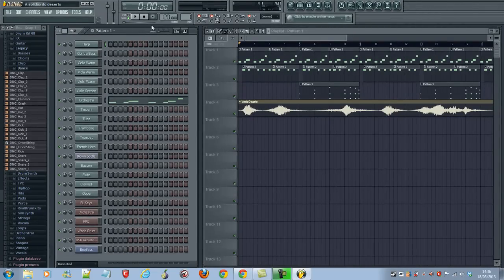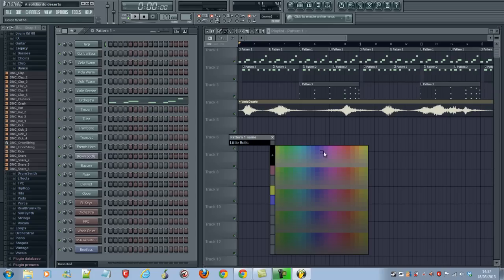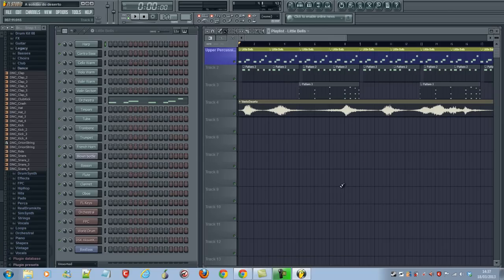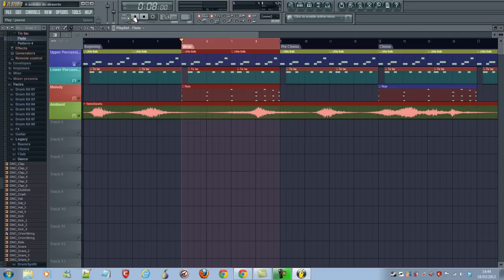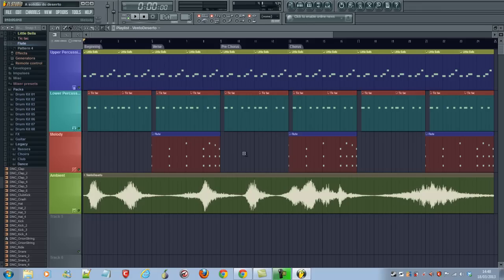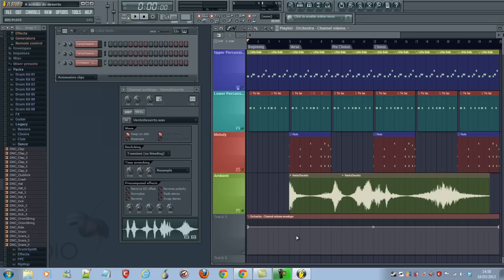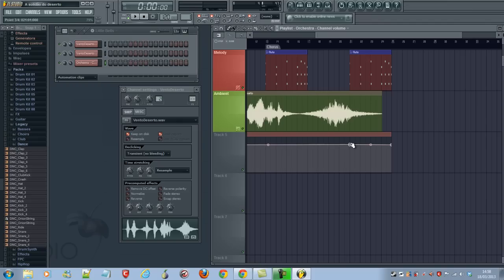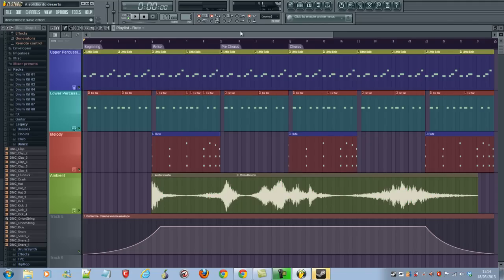How to Edit in FL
This video is part of a assignment given into the course Introduction to Music Production
by Loudon Stearns from Berklee college of music.